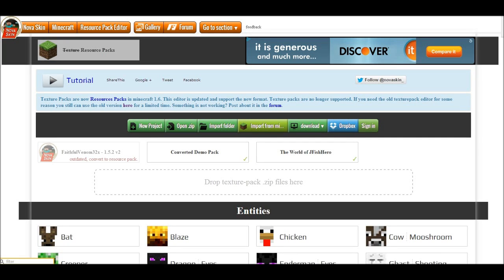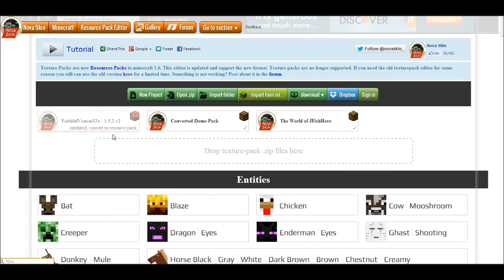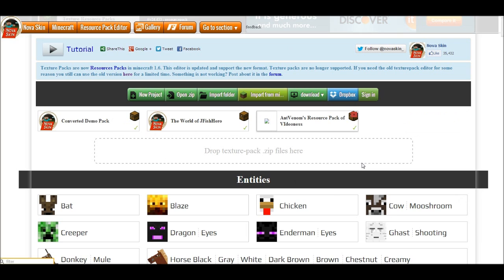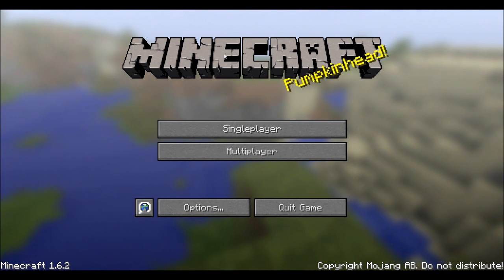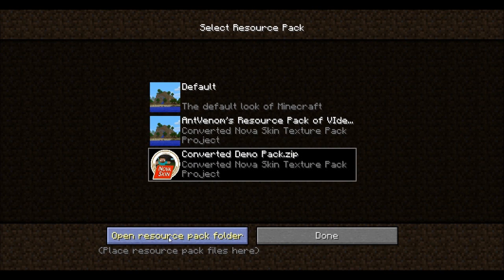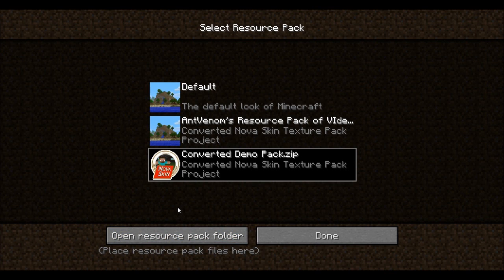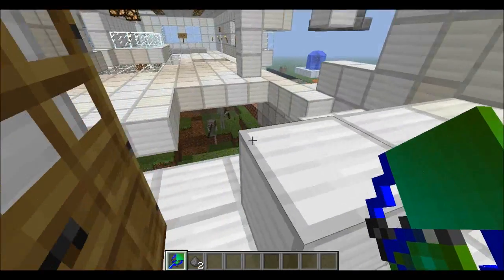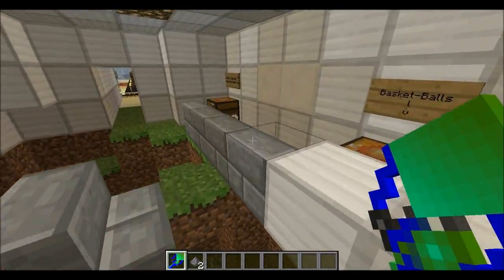How-to Nova Skin: The 1.6 Resource Pack Update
Nova Skin returns with the 1.6 update. Hope you all enjoy it. Also I added my theme song and some video editing skill.